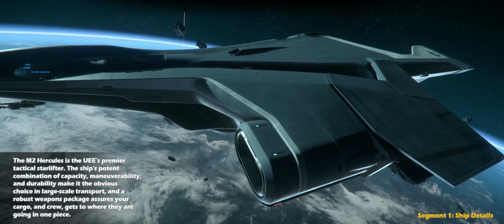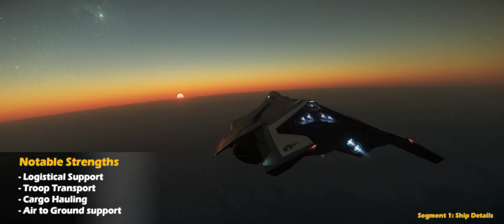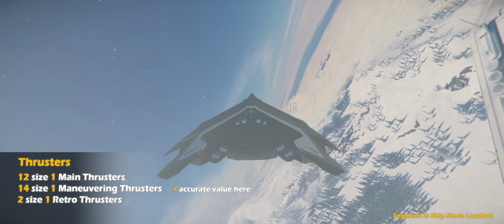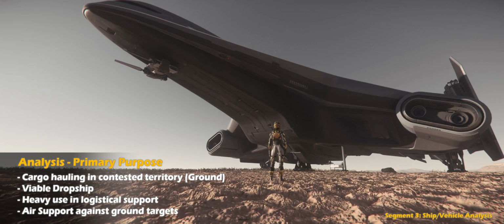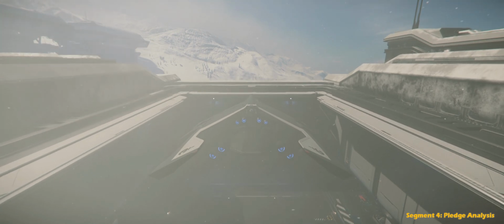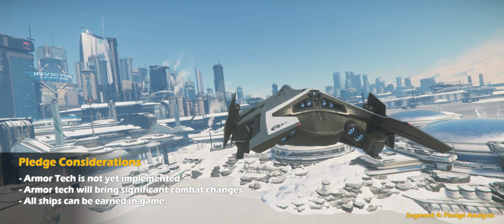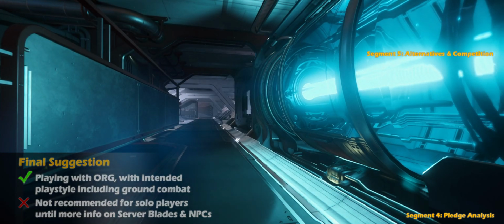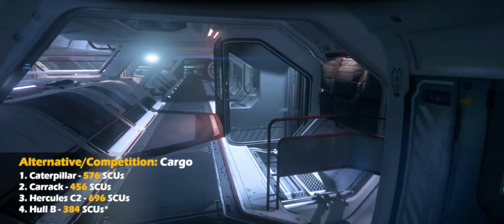Star Citizen's Hercules Starlifter M2 - Ship Review & Analysis - 4K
The Starfarer may also be a good competitor from the cargo comparison perspective. Also, CIG changed the SCU cargo space for this ship to ~468, down from 522. That is a significant change. I will most likely do new reviews over time as the game continues to change, etc..

Join me in my Star Citizen adventure.
The game is in Alpha stage of development, and there will be bugs and issues sometimes playing the game. For such an amazing title with such ambitious goals--for which we can already see the foundation--let's jump into the verse and experience it together

System Specs:
(time for an upgrade)
Intel Core i7-8700K CPU @3.70GHz, 3696 Mhz, 6 cores
32 GB RAM DDR4